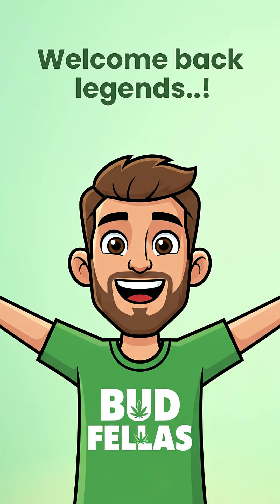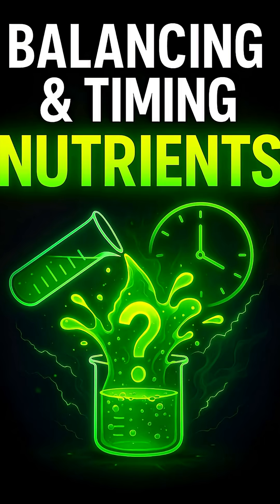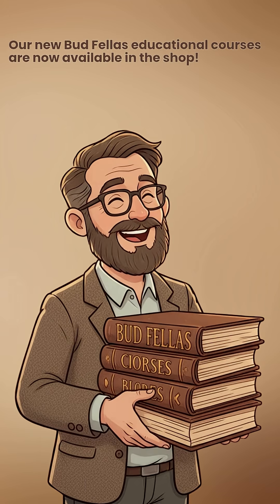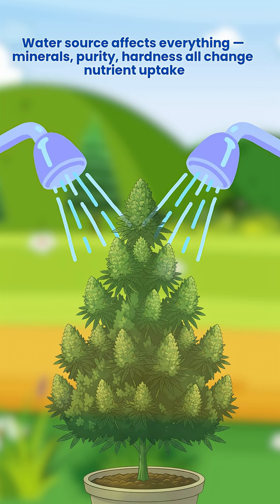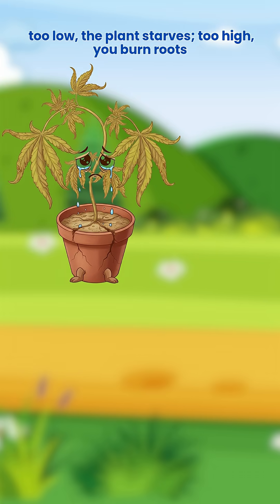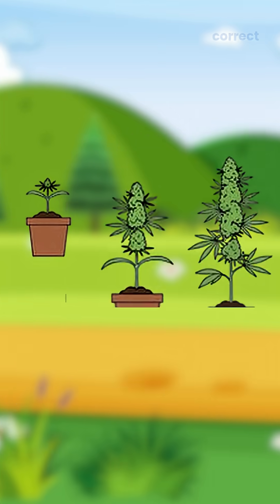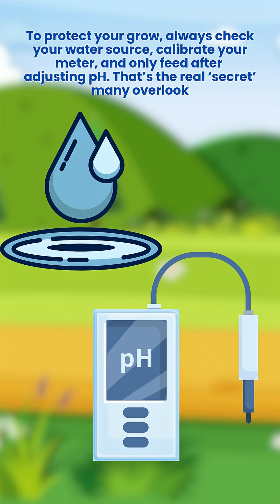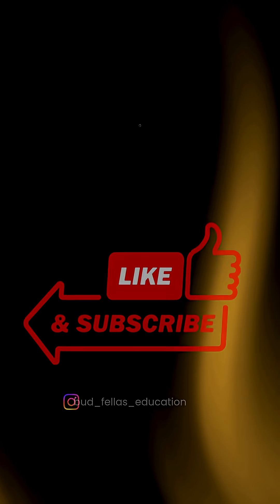You’re Feeding Your Cannabis Wrong — Here’s Why It’s Failing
Welcome back legends! 🌱 In this Bud Fellas episode, we uncover the real secret to feeding cannabis nutrients — and why so many growers get it wrong.

Even if you’re using top-quality nutrients, your plants can still suffer if the pH, water quality, or feeding balance is off. Learn how minerals, EC/PPM, and timing all play a huge role in nutrient uptake — and how small mistakes can lead to lockouts, burns, or deficiencies.

🔍 What You’ll Learn:
 • Why your nutrients might not be working
 • The truth about water sources and mineral balance
 • How pH and EC/PPM impact nutrient absorption
 • The signs of overfeeding vs. nutrient lockout
 • How to protect your plants by feeding smart

📸 Follow Bud Fellas on YouTube for more cannabis education, culture, and growing insights.